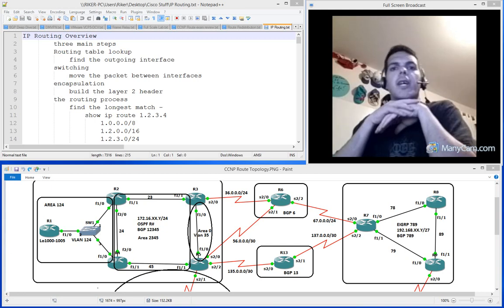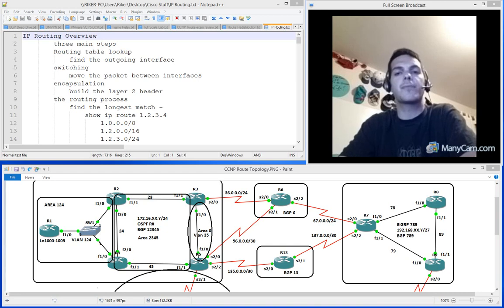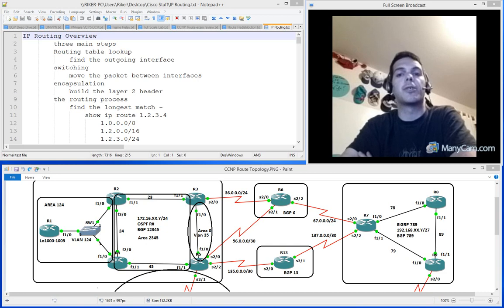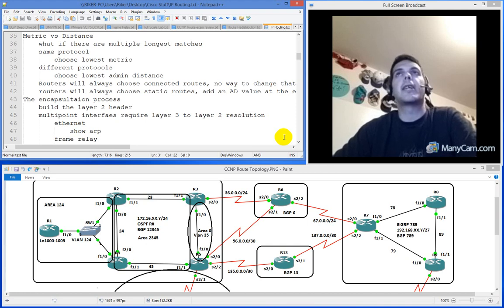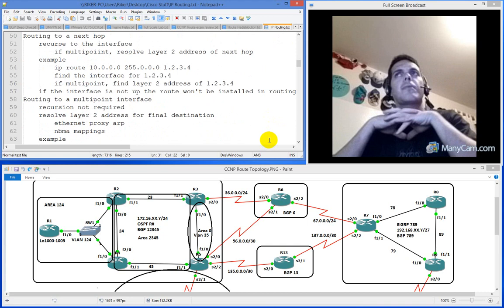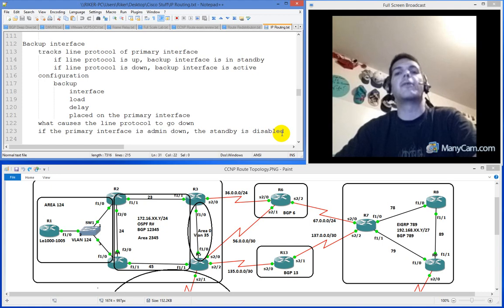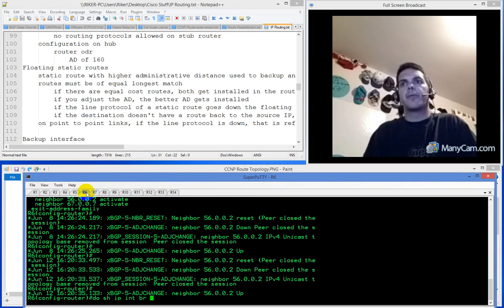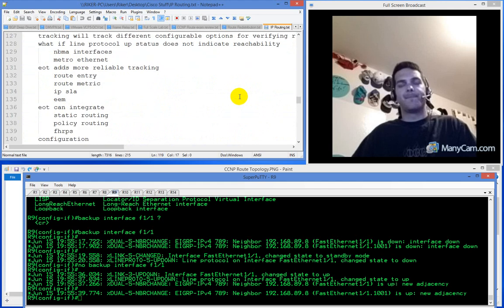CCNPv2 Route 300 101 IP routing review, floating static routes and backup interfaces